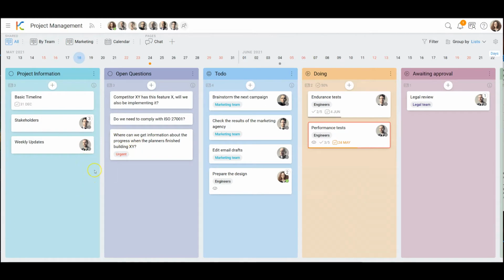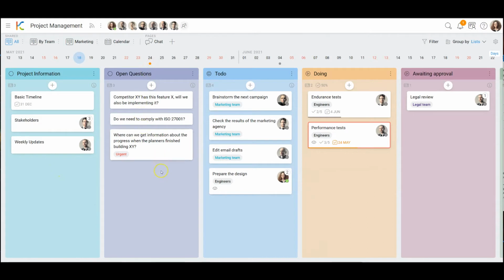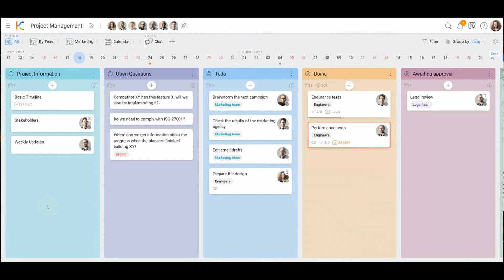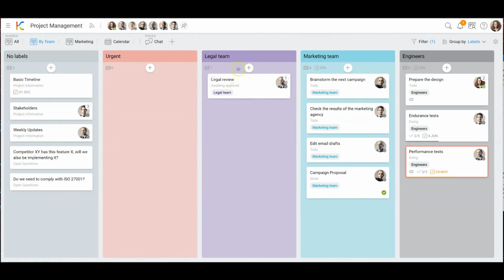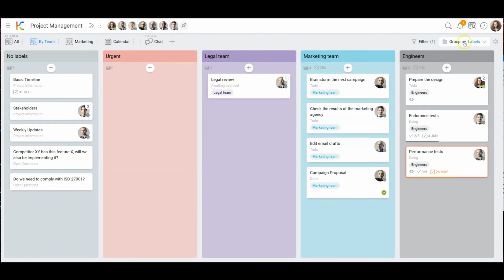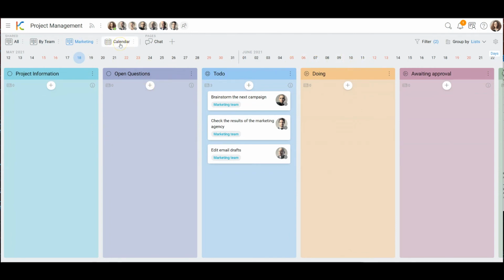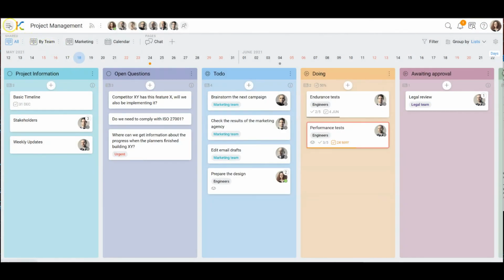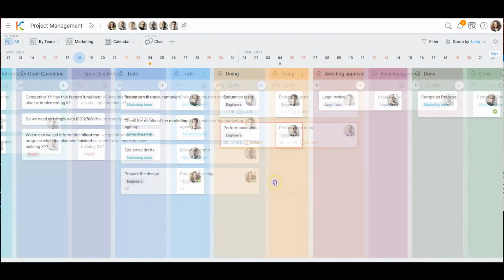Project Management Board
Are you concerned about the declining productivity in the post-COVID19 era? KanBo is a project management solution you have been waiting for. Keep an eye on all the projects in real-time and see who needs to do what and when. You don’t need video calls and meetings anymore. Have a question? Visit KanBo board.

0:28 - Project Management Board
0:42 - Lists
4:06 - Views
7:29 - Chat
7:48 - Blockers